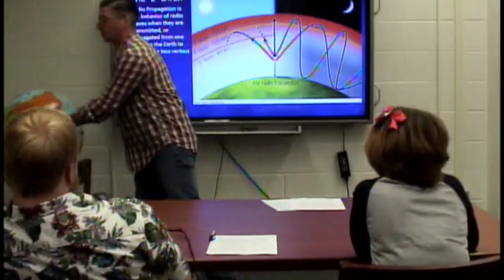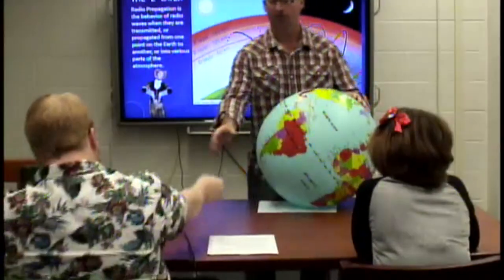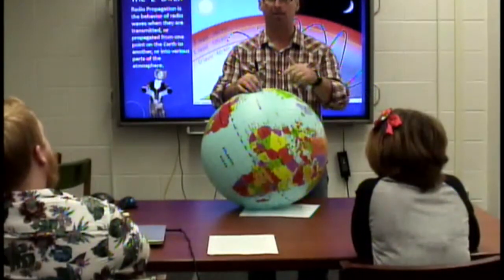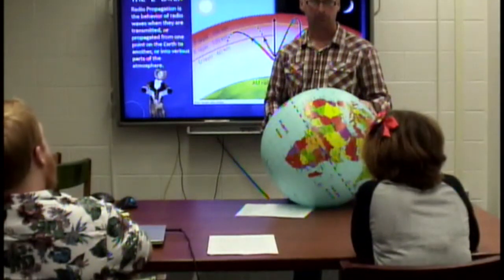EDF 3214 Research Teaching Video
This video examines the Information Processing Theory focusing on its' relation to memory storage among students in a classroom setting.

Copyright Statement: I do not own material used in this video.